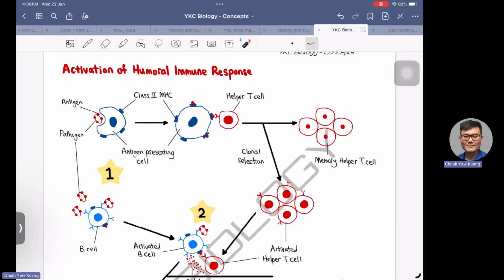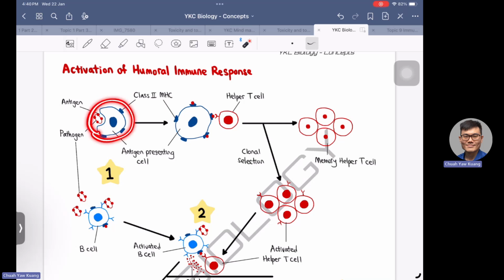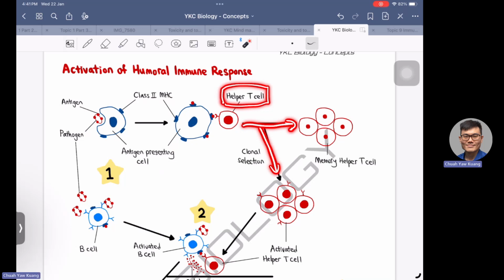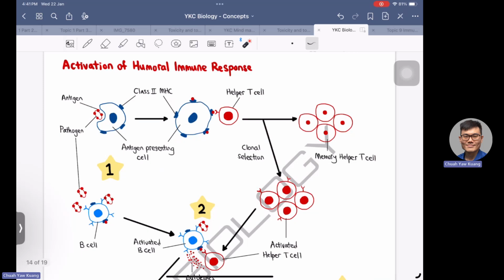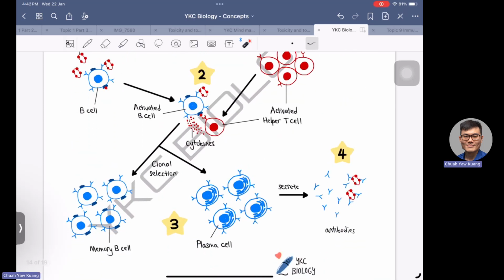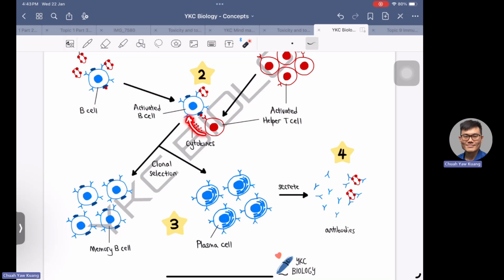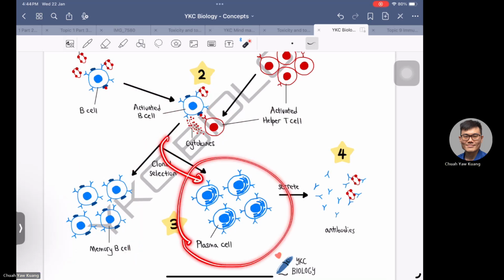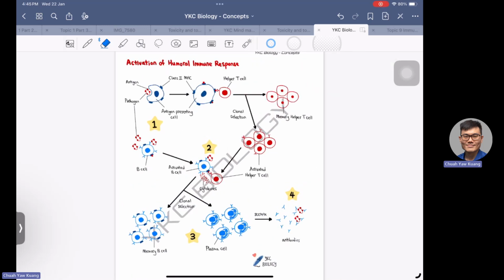Activation of Humoral Immune Response